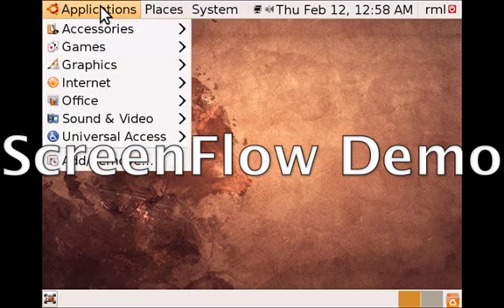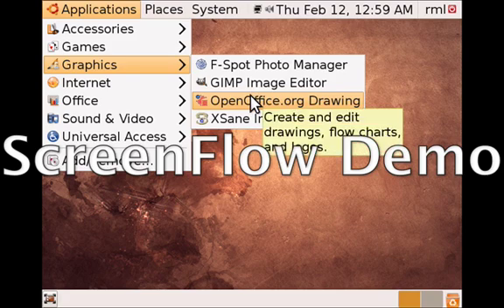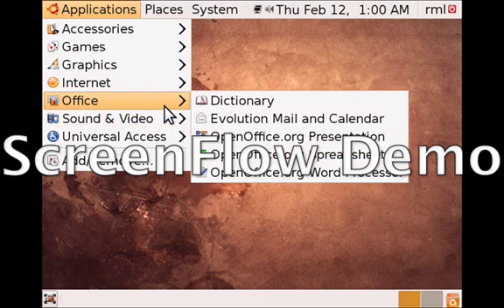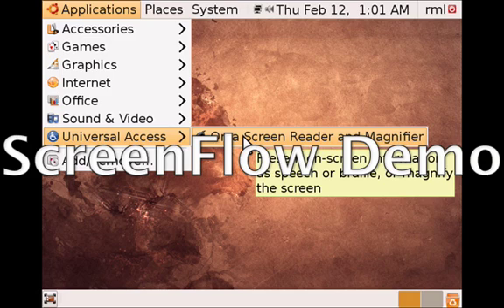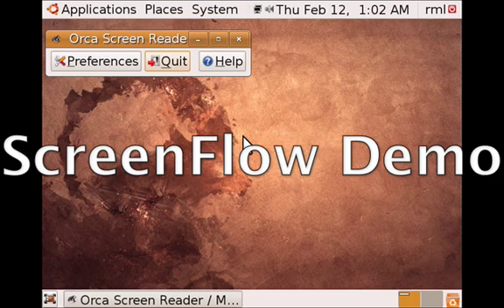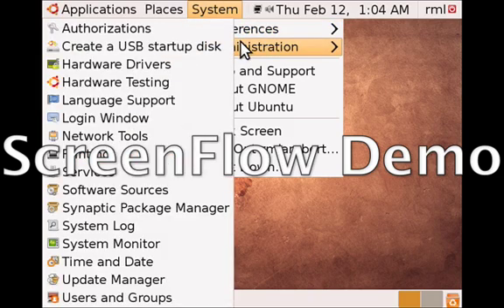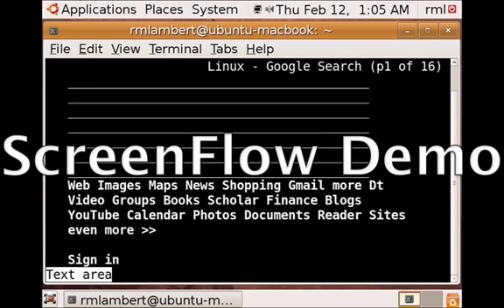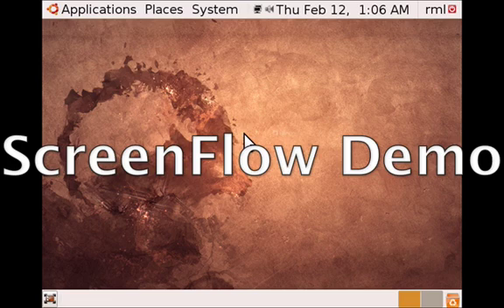GNU/Linux is NOT Scary or Hard for Everyday Use.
Lady Lolita asked why GNU/Linux is the least used OS. I'd say it's because of lack of awareness, or fear of it. In this video I show you that GNU/Linux isn't scary, and in terms of Ubuntu, is actually very friendly and very nice to use. One thing I didn't address in the video is that Linux is very cost effective, because it's open (anyone can program for it, there are no proprietary standards), and it's FREE. Both of these are a result of the General Public License (GPL) and the FOSS project (Free & Open Source Software), which govern GNU/Linux.